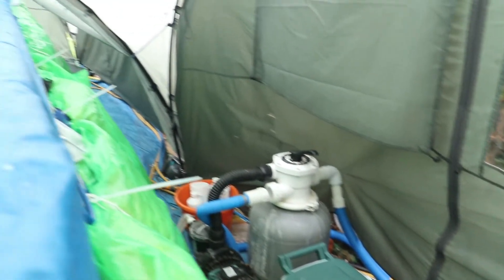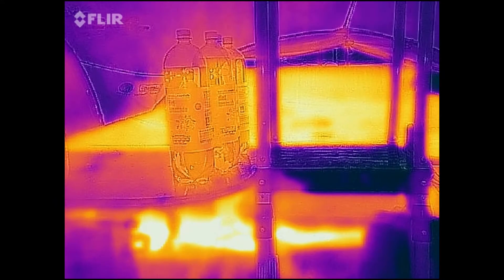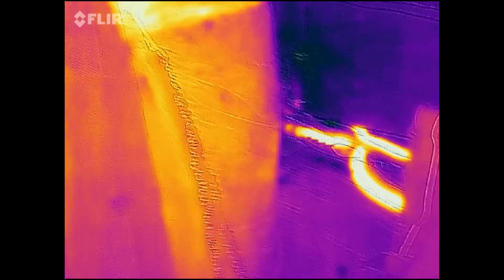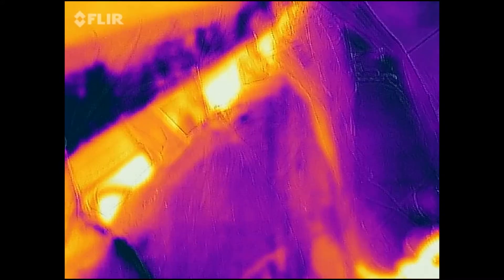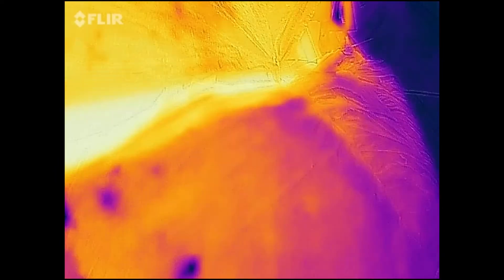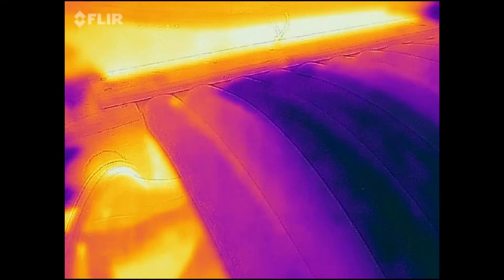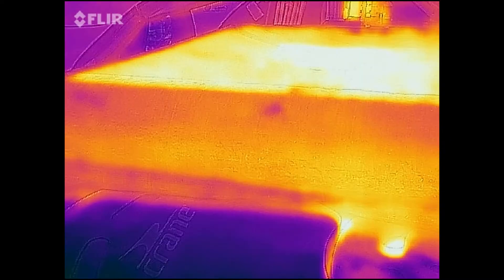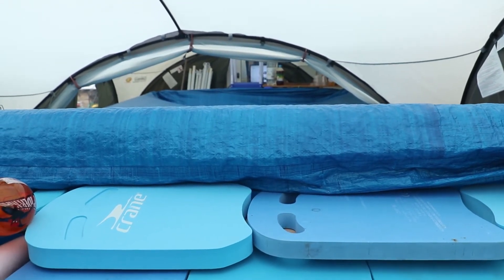Using a flir or infrared camera to look at my Pool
I am using a flir camera to have a look at my swimming pool. Using the Heat camera I can see where the pool is losing heat, from either poor or non-existent insulation.

The thermal imager looks at the amount of infrared given out by and object. The more energy given out  the yellower of redder the object appears. Blues and greens represent low energy losses.

The cost of the infrared camera is offset by the savings made.